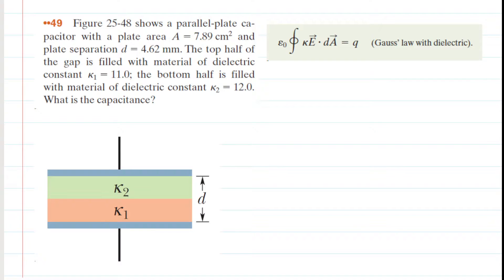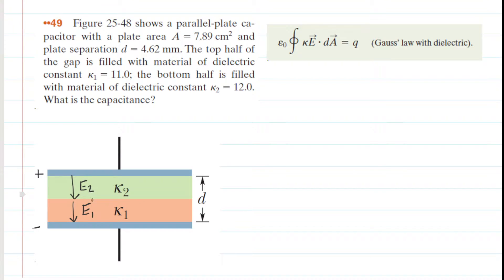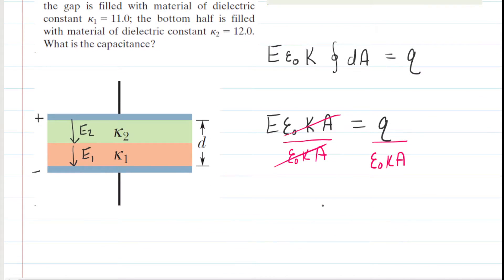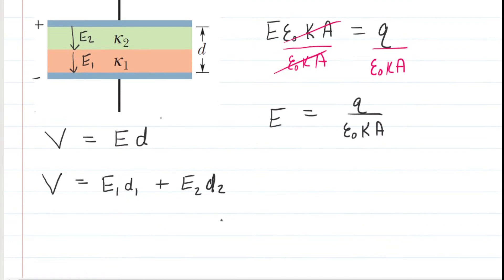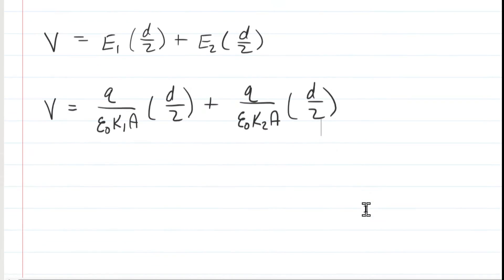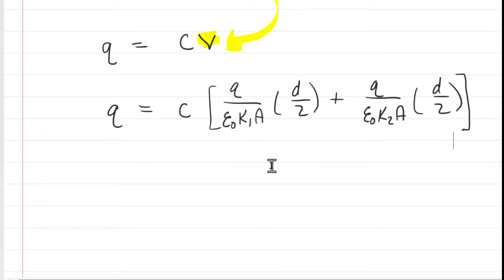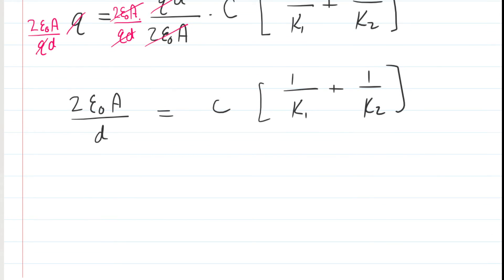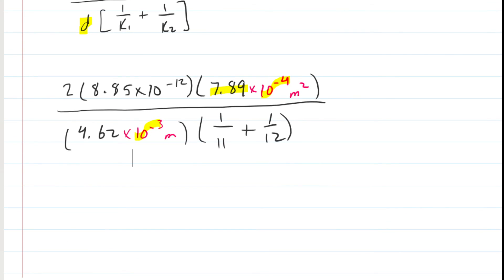The figure shows a parallel plate capacitor of plate area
The figure shows a parallel-plate capacitor with a plate area A = 7.89 cm2 and plate separation d = 4.62 mm. The top half of the gap is filled with material of dielectric constant k1 = 11.0; the bottom half is filled with material of dielectric constant k2 = 12.0. What is the capacitance?